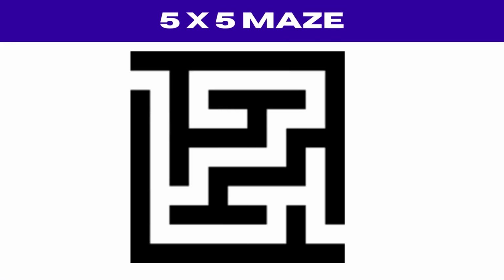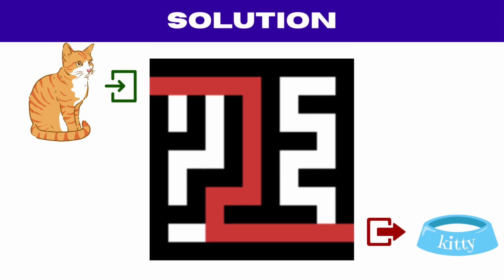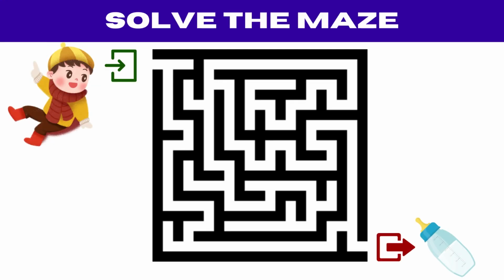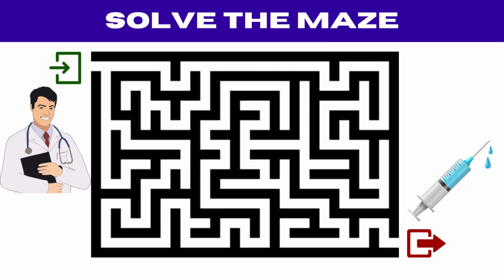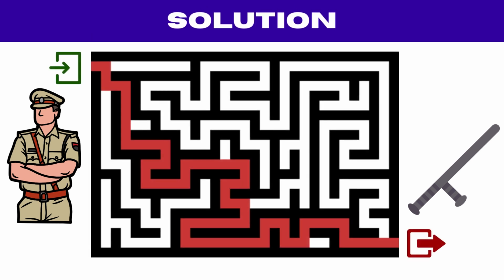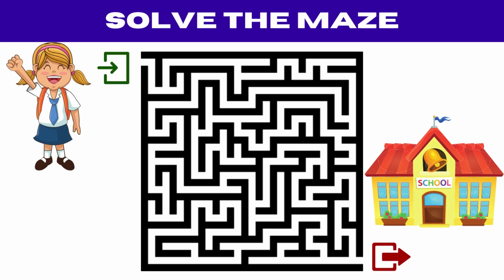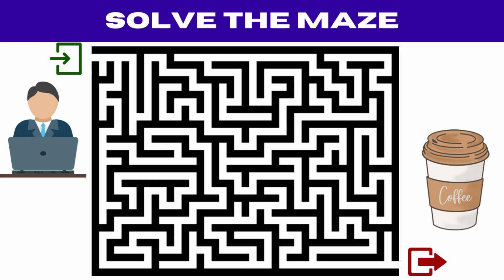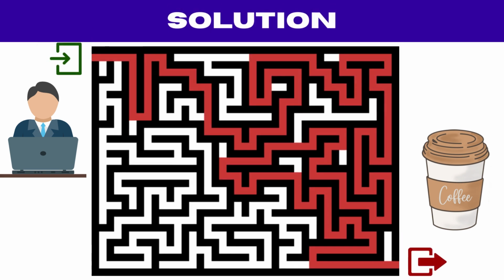Solve the Maze | Easy - Medium - Hard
🔍 Ready to conquer mazes of all shapes and sizes? Join us in this maze-solving adventure where we tackle puzzles ranging from tiny to colossal! From intricate twists and turns to mind-bending challenges, we've got it all covered.

🌟 In this video, we'll explore mazes in various sizes, from the smallest handheld puzzles to massive, sprawling labyrinths. Whether you're a beginner or a seasoned puzzle enthusiast, there's something for everyone. Get ready for a journey through maze-solving mastery!

Timestamps:

00:00 - Introduction
00:23 - 5 X 5 Maze 1
00:38 - 5 X 5 Maze 2
00:53 - 5 X 10 Maze 1
01:12 - 5 X 10 Maze 2
01:32 - 10 X 10 Maze 1
01:52 - 10 X 10 Maze 2
02:12 - 10 X 15 Maze 1
02:37 - 10 X 15 Maze 2
03:01 - 15 X 15 Maze 1
03:31 - 15 X 15 Maze 2
04:01 - 15 X 20 Maze 1
04:36 - 15 X 20 Maze 2
05:10 - Comment
05:16 - Like, Share & Subscribe